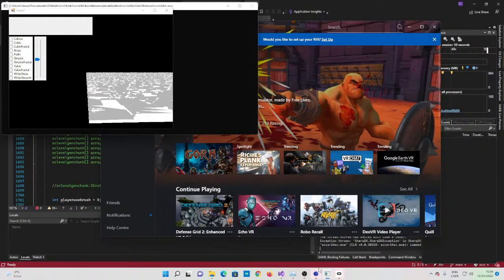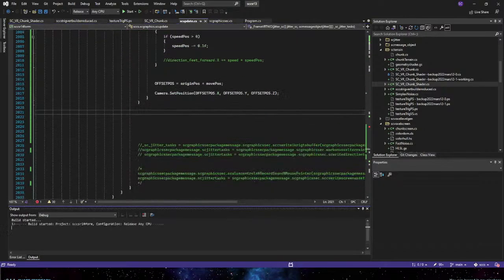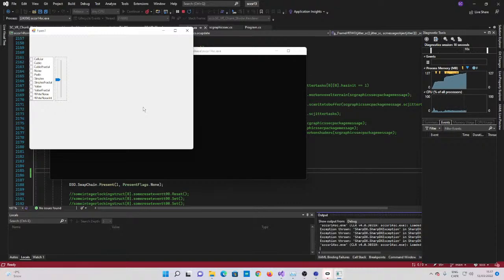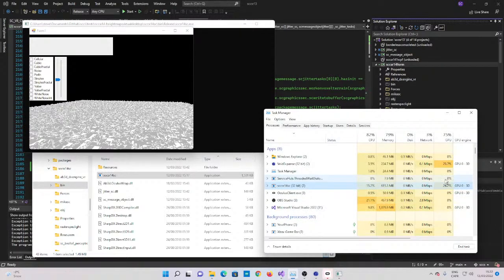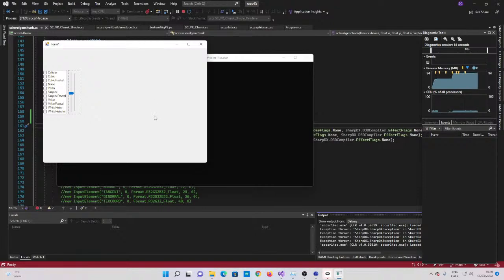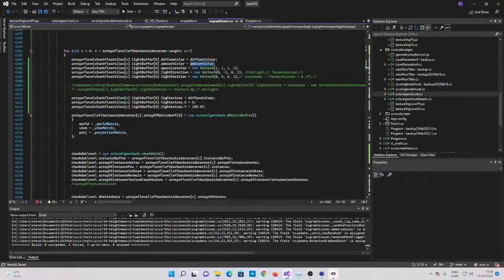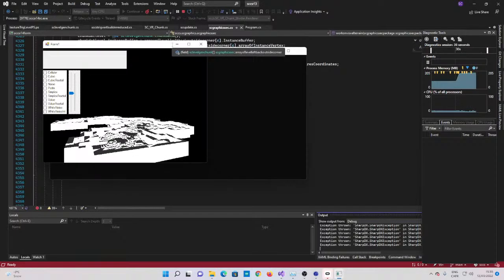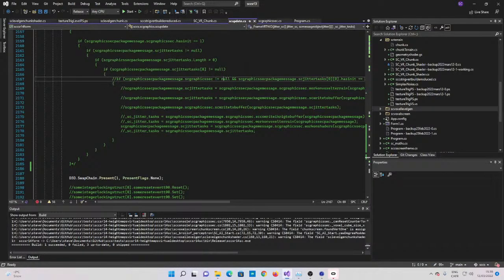Live with Restream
stream continued development (when i am streaming) on my Virtual Reality Virtual Desktop voxel instancing engine sccoresystems that i have built from the grounds up by myself.

and my github.com account contains my inventions and development on code/scripts that i have developed by myself, or/and segments of code/scripts that i have used as reference from others to build my entire engine from the grounds up.

I was using wordpress as my blog and will keep using it but currently my development post on my own engine contains very mature and corse and nudity and violent language so please be aware and you can find my blog here:

steve chassé aka ninekorn aka 9